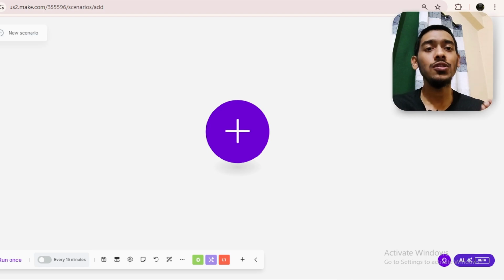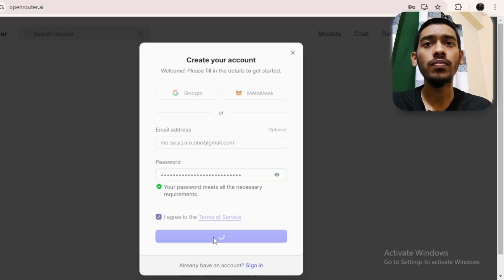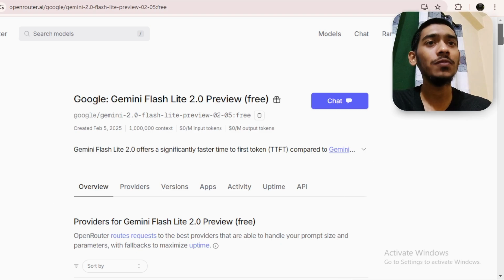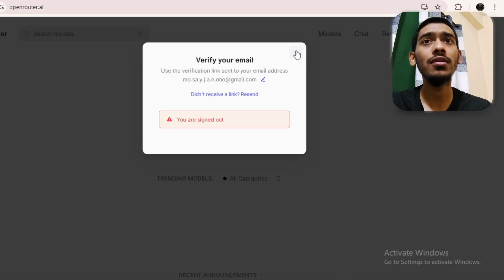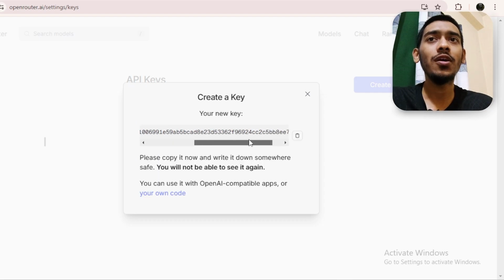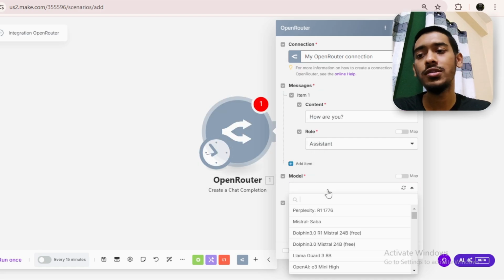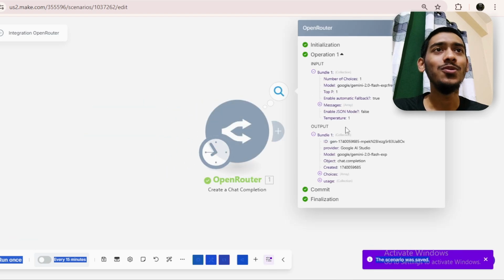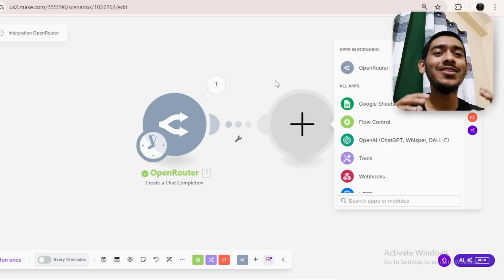Get Free AI Models in Make.com with OpenRouter – Full Setup Tutorial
Get Free AI Models in Make.com with OpenRouter – Full Setup Tutorial (No Code & 100% Free!)

In this step-by-step tutorial, I’ll show you how to integrate free AI models into Make.com using OpenRouter – all without writing a single line of code! This powerful automation lets you add AI capabilities like text generation, summarization, and chatbot responses to your workflows for free!

🔹 How It Works:
✅ Connect OpenRouter AI to Make.com in minutes.
✅ Use free AI models for text processing, automation, and more.
✅ Automate responses, content generation, and business workflows.
✅ No coding required – just drag, drop, and automate!

🔥 Watch now and start using AI for free! 🔥